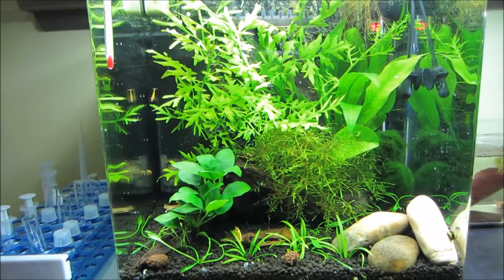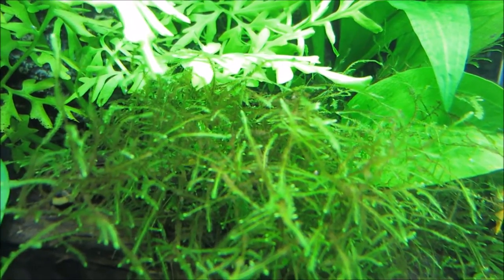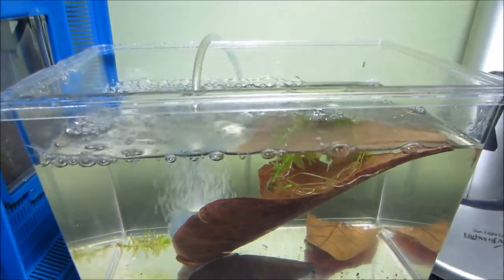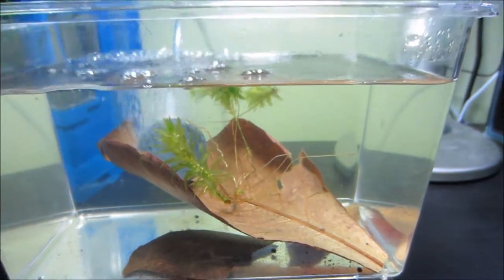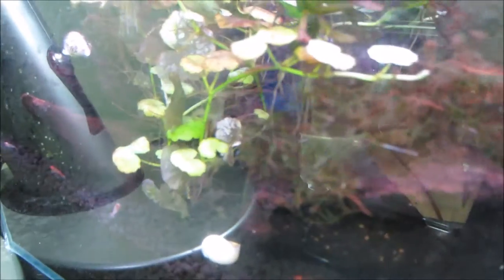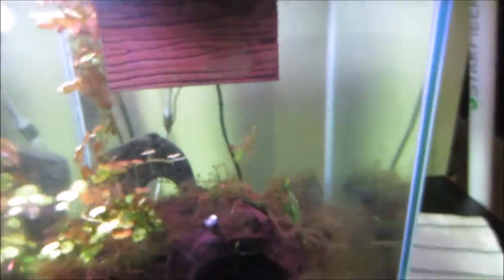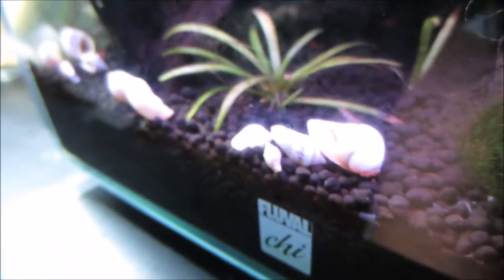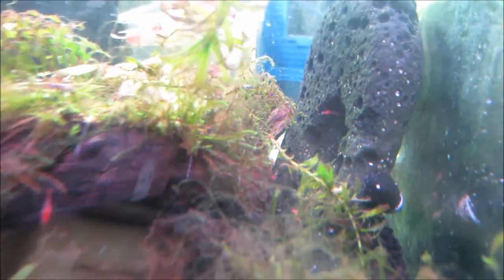Post-Thanksgiving Update: Goodbye, Hermes the Hermit Crab. =(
Just a little update on what's going on with both my tanks. =)